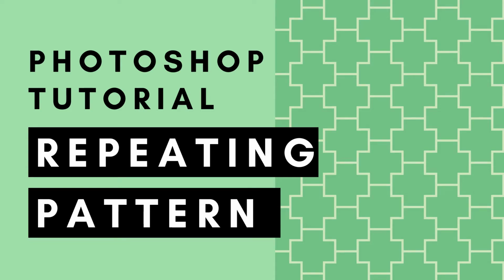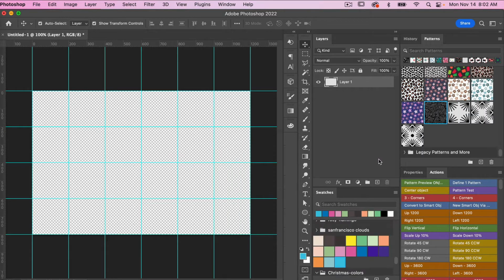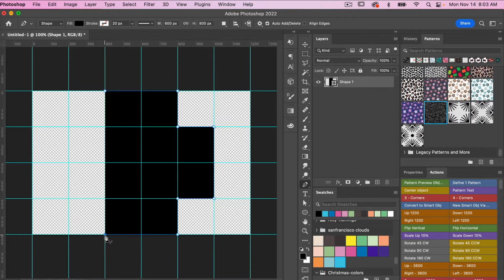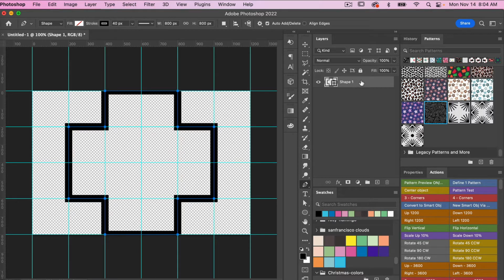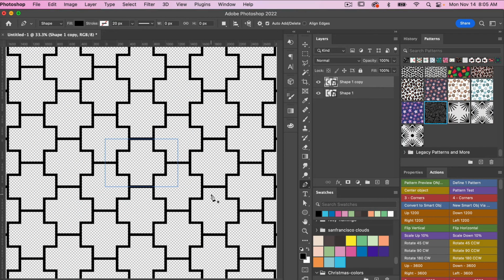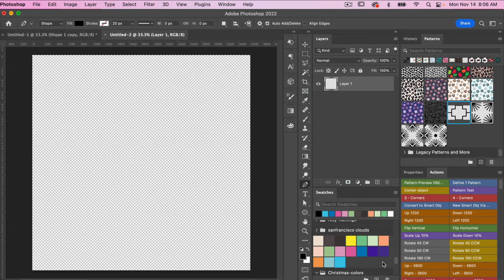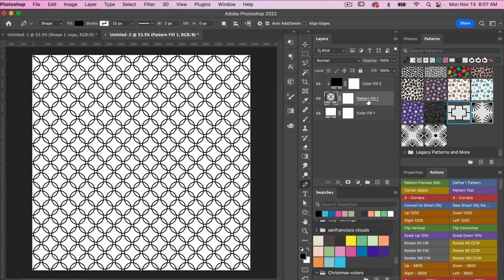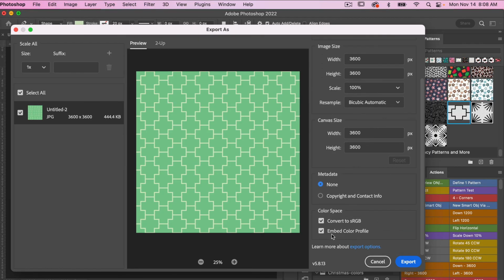How to create a repeating pattern in Photoshop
Learn how to create a repeating pattern in Adobe Photoshop.

In this tutorial I will show you how to:
- Use guides to help set up your pattern
- Use the pen tool to create your basic repeating shape
- Turn on pattern preview tool and save your pattern in Photoshop
- Test your pattern and change the colors

LET’S CONNECT!